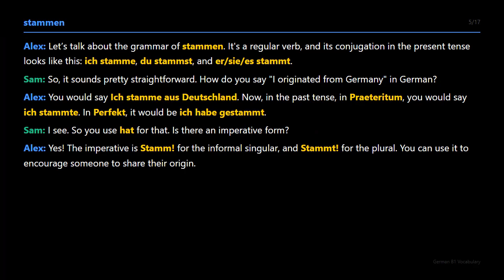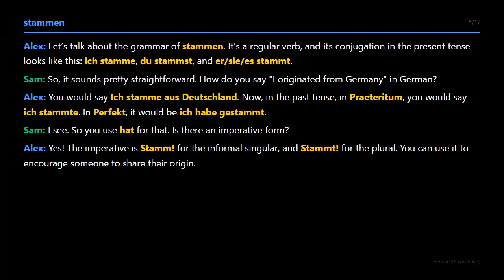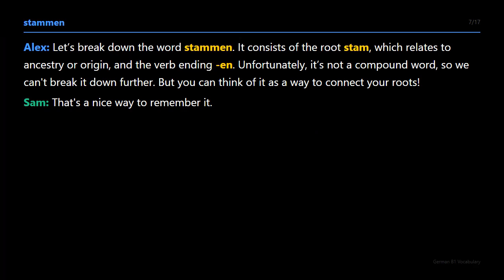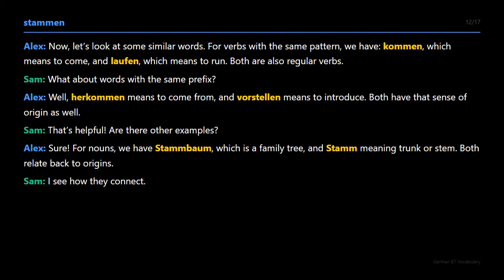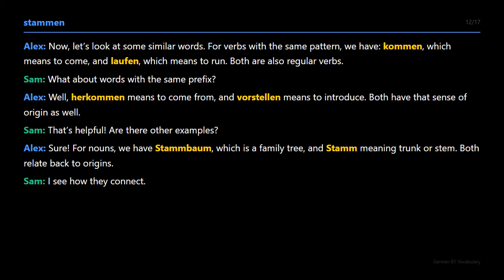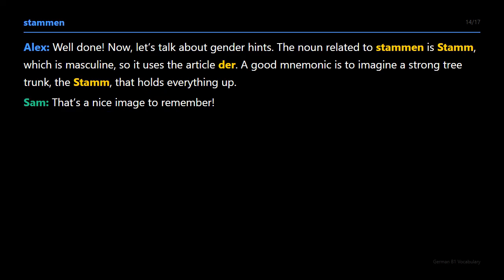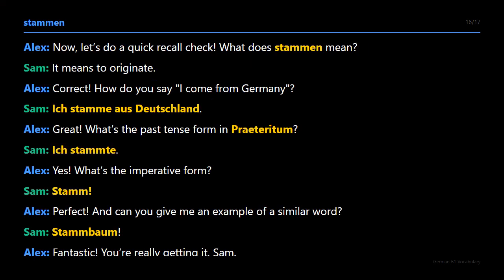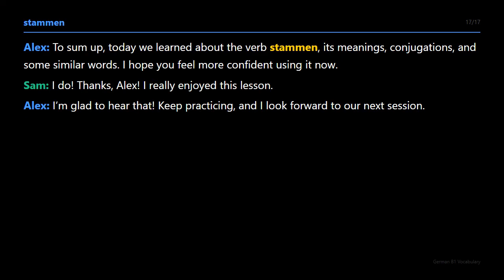German Word: stammen — to originate | B1 Vocabulary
Why does the verb 'stammen' matter? It’s essential for discussing origins and nationalities in German! Once you see this video, you will never forget this word. Ever.

In this lesson, we dive deep into 'stammen' through a natural conversation, helping you understand its pronunciation, grammar, and cultural context—far beyond simple memorization.

In this video you will learn:
- The meaning of 'stammen' and its usage in context
- Grammar details: conjugation in present and past tenses
- Related words and common mistakes with 'stammen'
- Cultural nuances around discussing origins in German
- Tips for using the imperative form correctly

Why ScientificGermanVocabulary?
- Enjoy a conversational podcast format — learn like you're eavesdropping on a real lesson